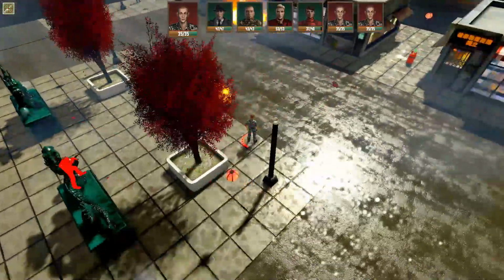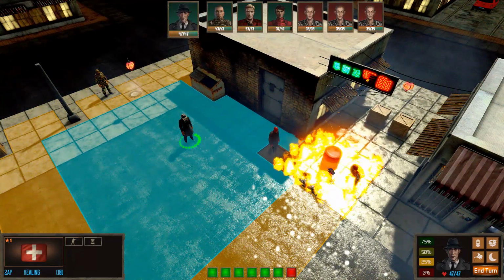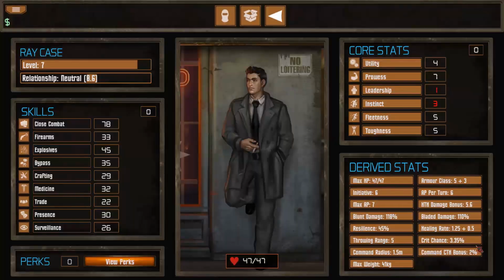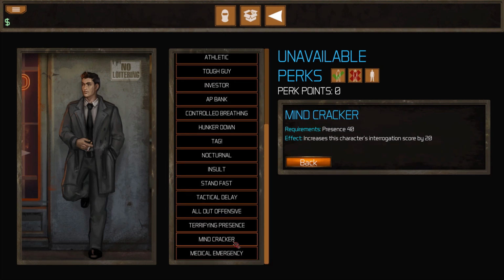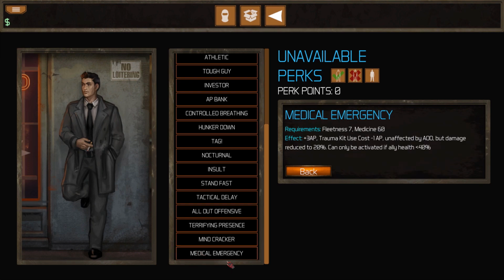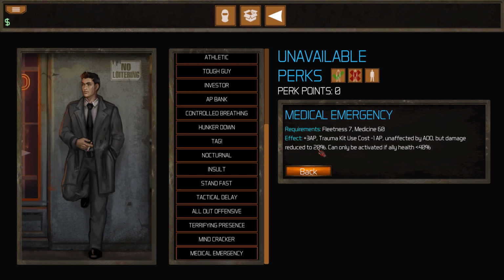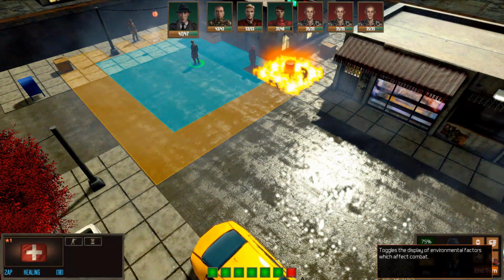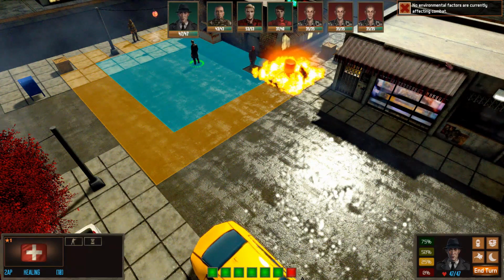Vigilantes Dev Video 44: New ally, perks, map, AI and interface improvements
This video covers the additions and improvements made in the second half of the V22 update. These include a new ally, perks, and map, AI and interface improvements.